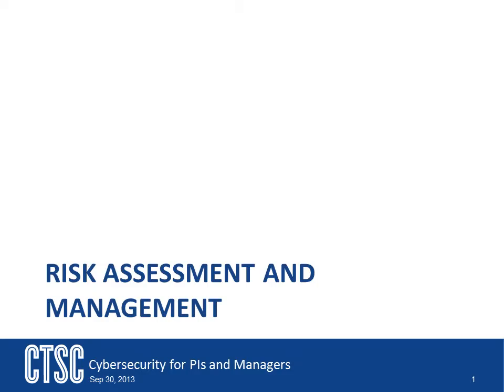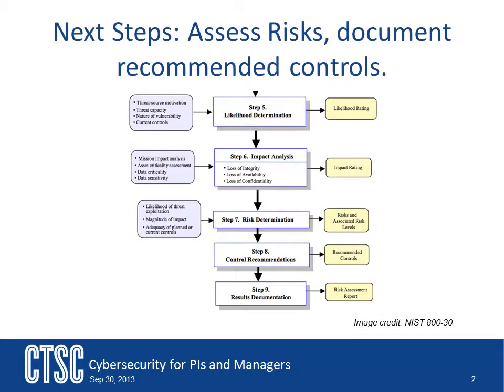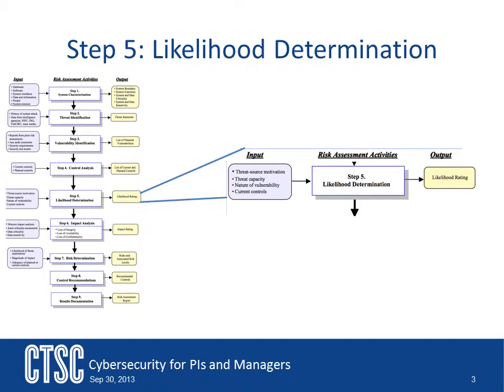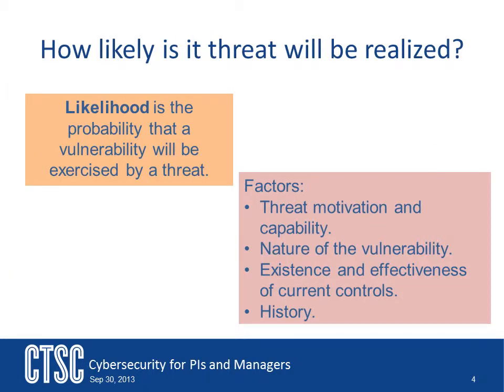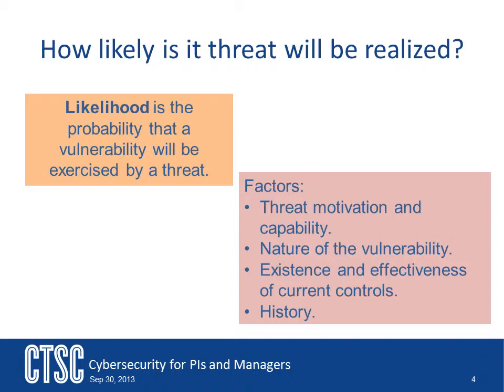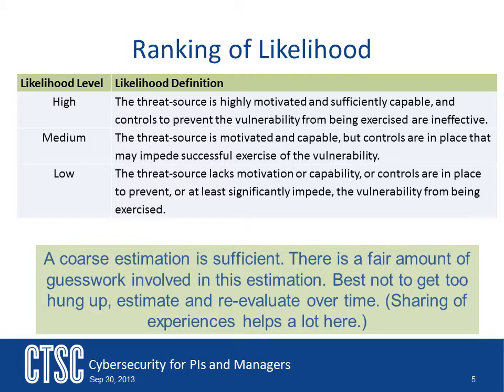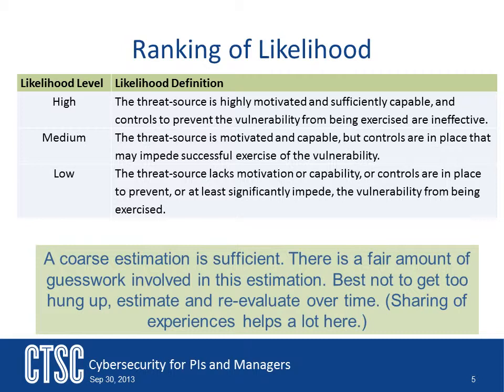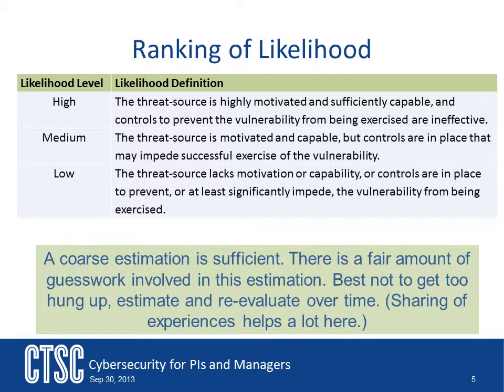Risk Assessment: Likelihood Determination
Determining Likelihood of a threat as part of a cyber risk assessment.